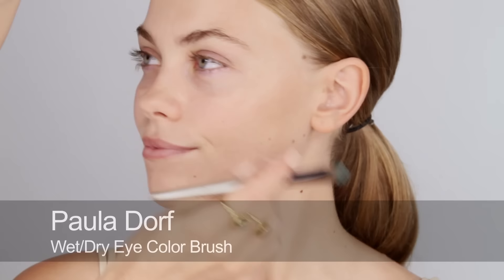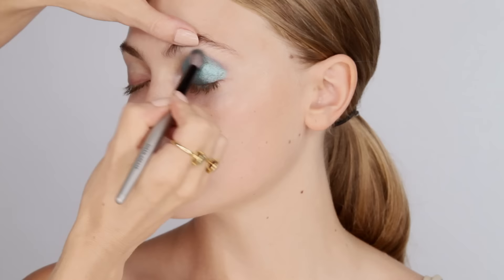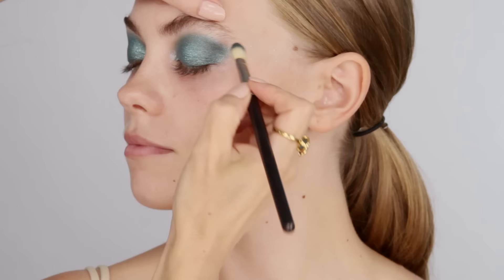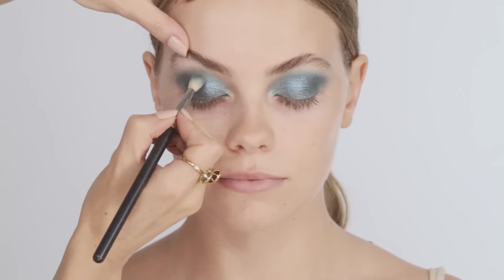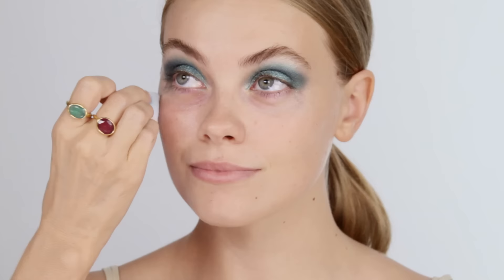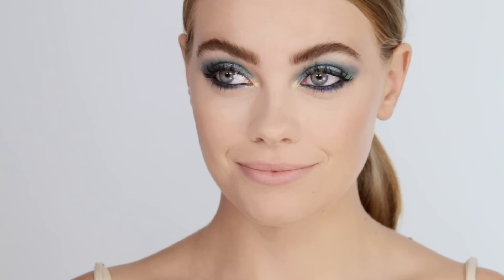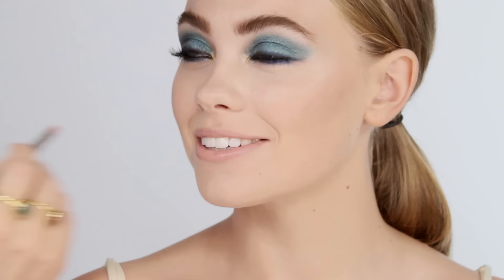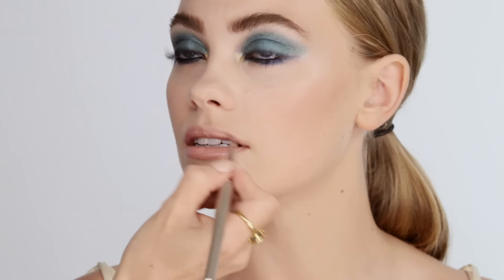Metallic Mermaid Makeup - Cara Delevingne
100% of advertising revenue is donated to charity.

See the original look on my instagram I hope you like it. x

The Tom Ford Palette that I used called Emerald Lust is discontined but I found that MAC Eyeshadow in 'Steamy' and 'Deep Truth' are great dupes, or for a highstreet version Sleek's i-Palette Original has two shades - London Rain and E10 that are also great.

Thanks to the lovely Maddie at IMM Models, you can follow her on instagram x